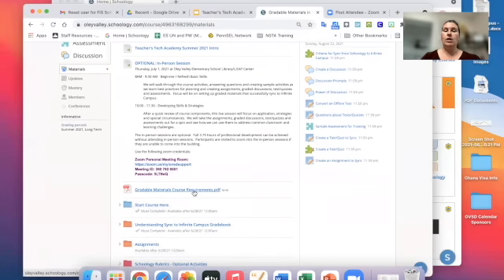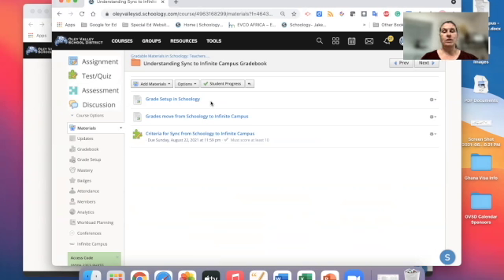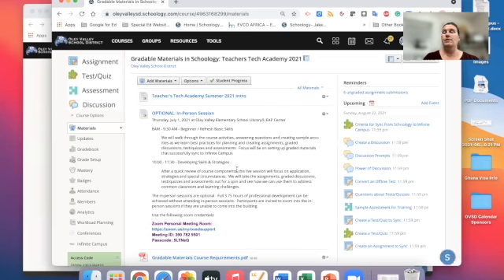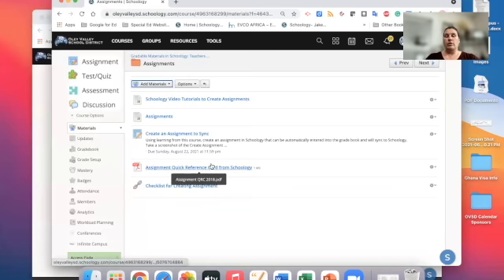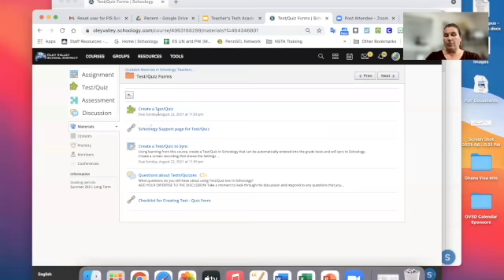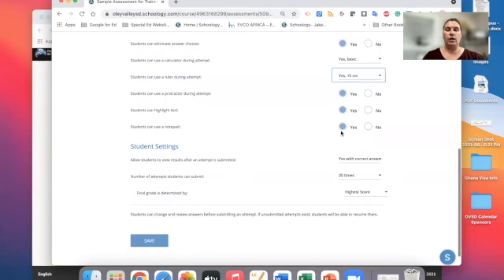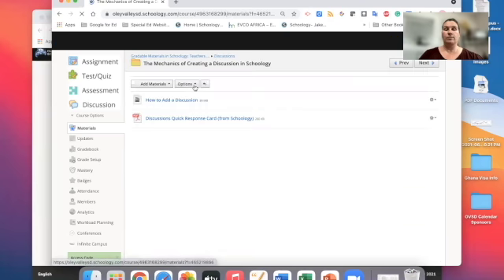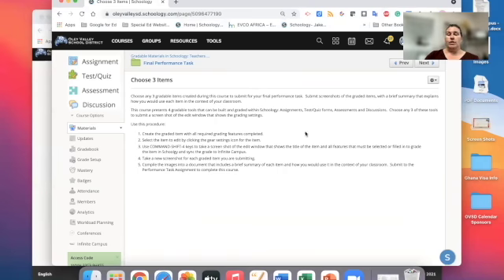OVSD Gradable Materials on the LMS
Oley Valley School District Teacher's Tech Academy course video navigation:

 7:44  ... Setting up a Sandbox Course
10:25 ... Understanding the Schoology - Infinite Campus sync process
23:00 ... Assignments
34:25 ... Test/Quiz
47:50 ... Assessment
57:00 ... Discussions
1:10:00 ... Rubrics & Resources
1:11:25 ... Course Final Performance Task